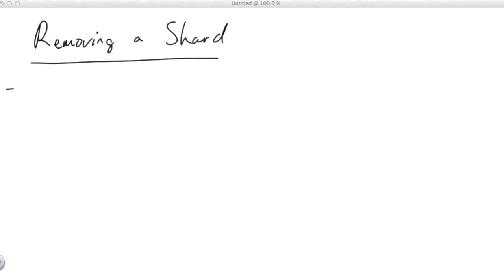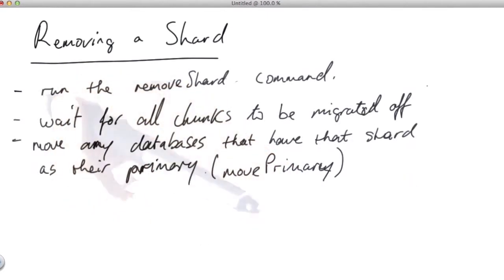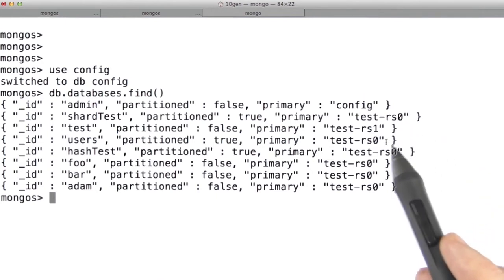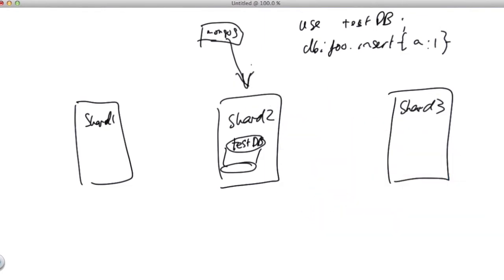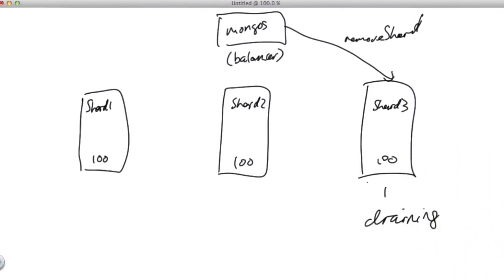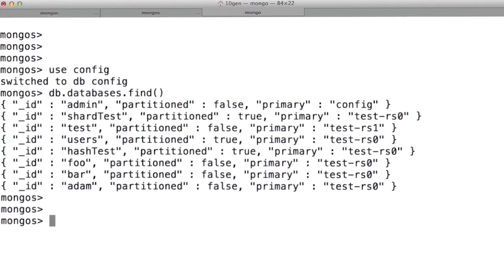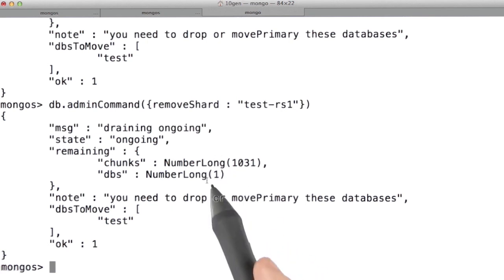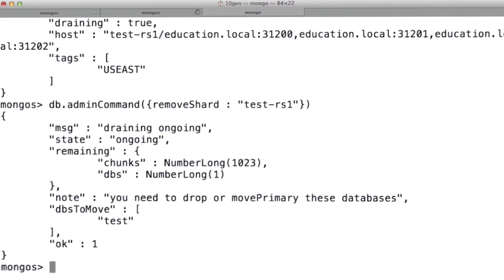15 0 removing a shard